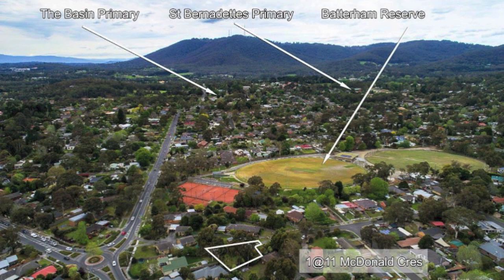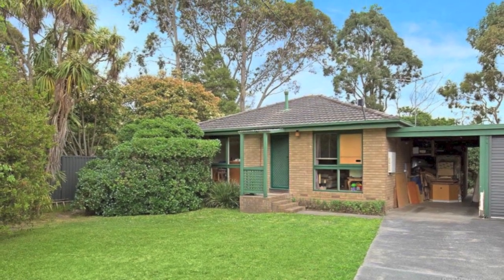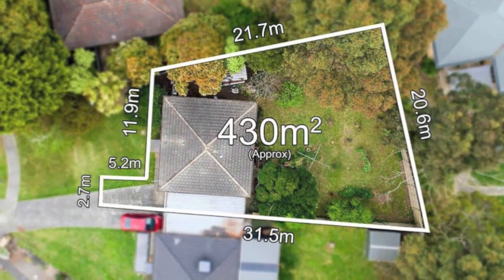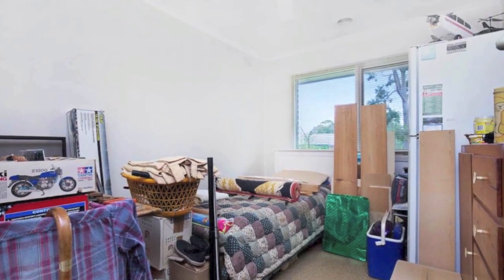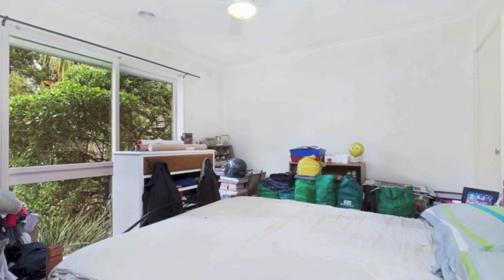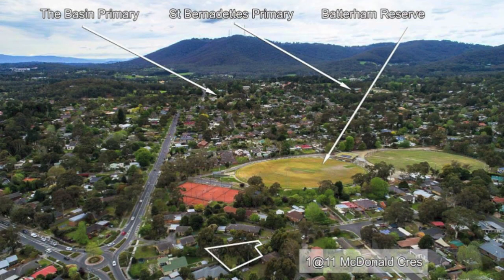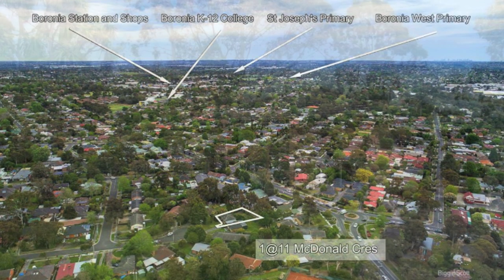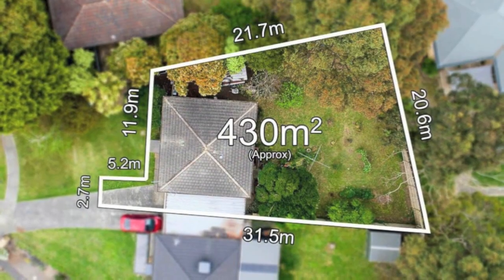1/11 McDonald Crescent Boronia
Land, Land, Land!
Situated in a prized court location and within close proximity to all amenities including schools, shops and transport, is this truly unique property that offers its own street frontage and offers one of the biggest backyards a unit could ever have.

Situated on a huge allotment of approximately 430m², this property boasts a popular open floor plan, well-appointed kitchen, gas ducted heating, large bedrooms with built-in robes, carport and the list goes on.

This property is currently tenanted to a long-term tenant that would be happy to stay on and has a current month to month tenancy, so whether you are buying as an investment or a principal place of residence, the choice is simply yours.

Often heard of but rare to find are opportunities to acquire a unit with both street frontage, a huge backyard, functional floor plan and all set in a prized court location.

This opportunity is not to be missed!

Proudly marketed by Knox's Number 1 Agency

TO REGISTER YOUR INTEREST click on either of the following tabs and fill in your details, BOOK AN INSPECTION on the Biggin & Scott website or EMAIL AGENT / CONTACT AGENT on Real Estate.com.au and other websites.  You will be contacted by one of our agents and will also receive a text advising of inspection times.